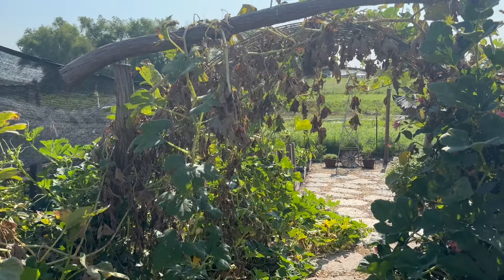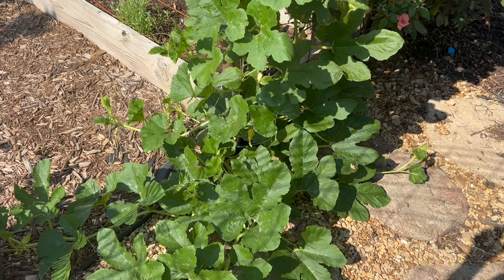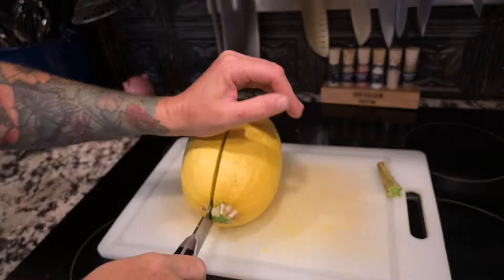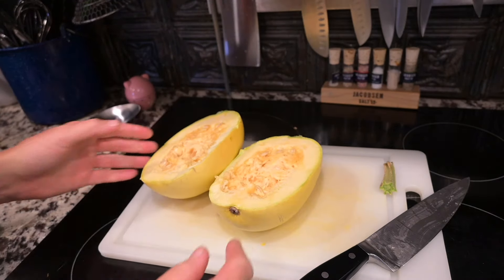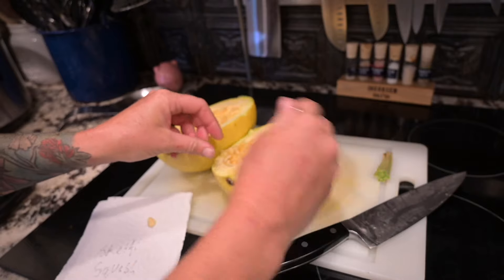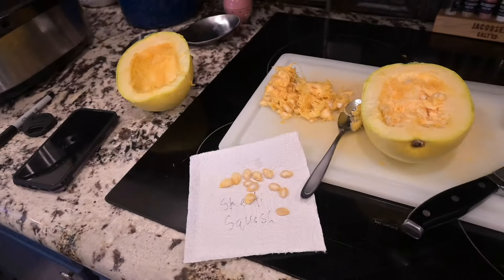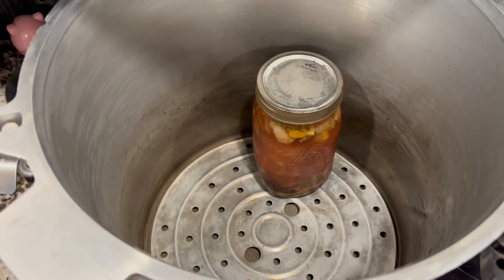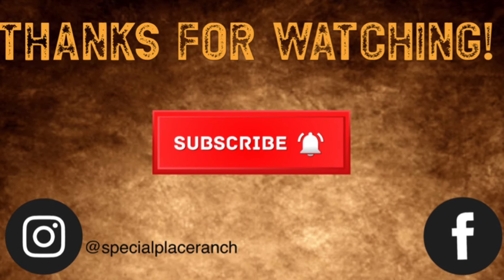Every Bit Counts Challenge: week 2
The everybitcountschallenge is put on by Jessica from the channel "Three Rivers Homestead" here on YouTube. She challenges participants to preserve at least one thing a day in the month of august. Our gardens provide a lot in the summer months and can keep providing in the cooler months when preserved properly.
Our garden here in East Texas usually dies from heat, pests, and disease mid July or August so I started this challange in mid July but I'm uploading the videos now to be a part of the group everybitcountschallenge .
I aslo post daily to instagram during this challenge.

Steve Renella’s cook book

Bag opener

Citric acid

Ball Complete Book of Home Preserving

Avid Armor Chamber Vacuum Sealer